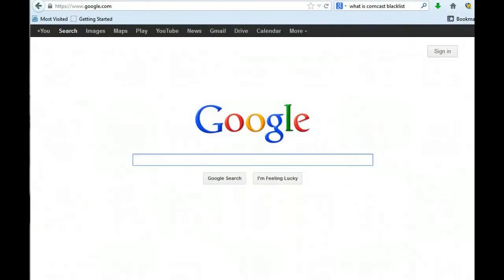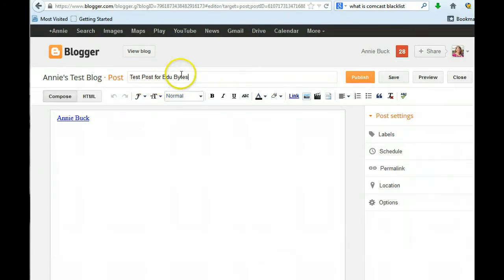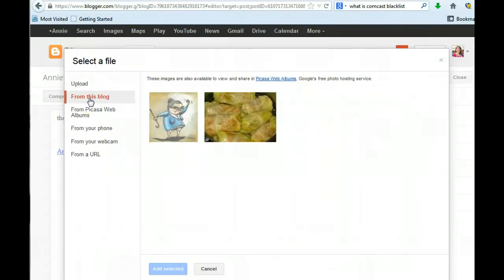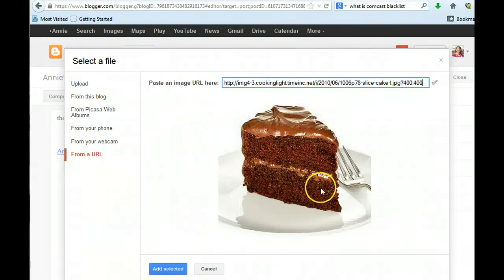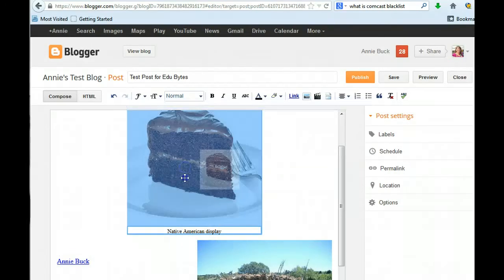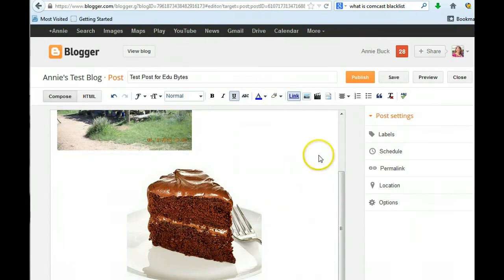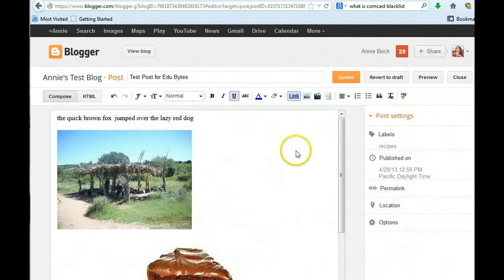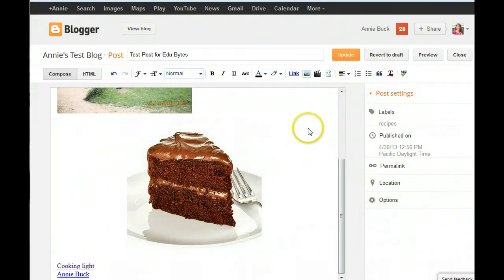Edu Byte .031 - Add a Post to Blogger with the New Interface